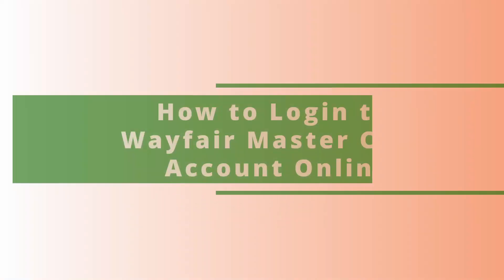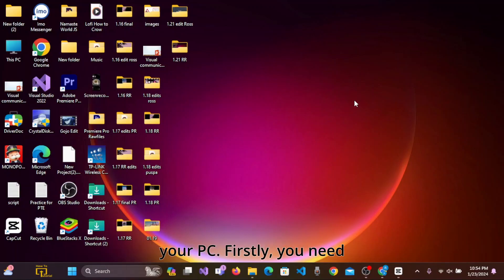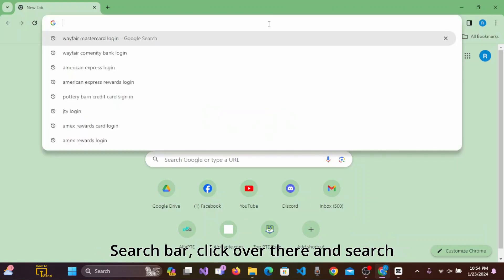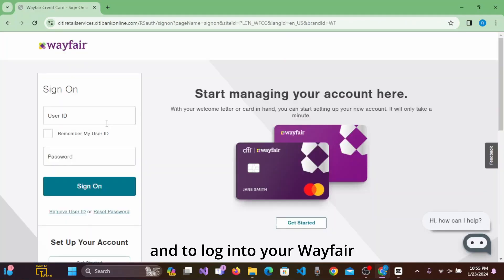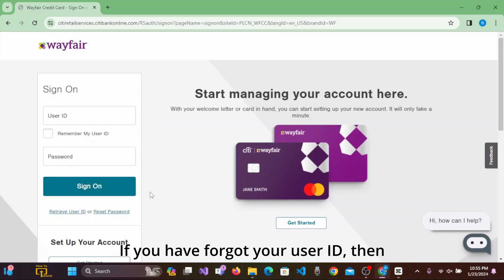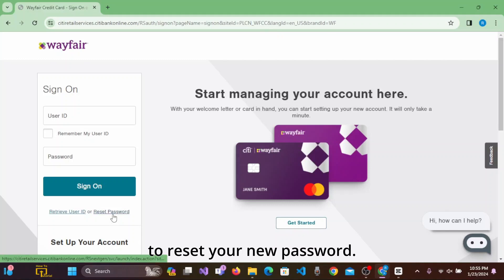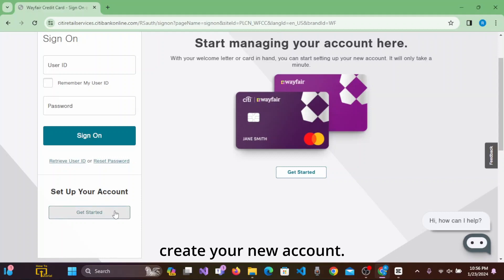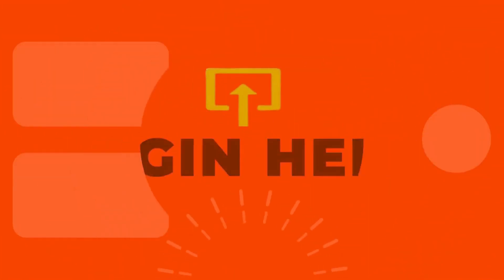How to Login to Wayfair Master Card Account?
Learn How to Login to Wayfair Master Card Account Online with quick and easy steps.

Juggling bills, rewards, and purchase power? Feeling lost in the Wayfair Mastercard maze? Fear not, credit card crusaders! This Login Helps guide unravels the secrets of navigating your Wayfair Mastercard account online,.